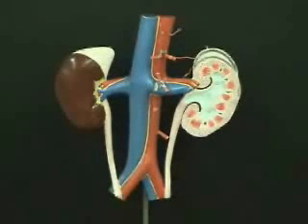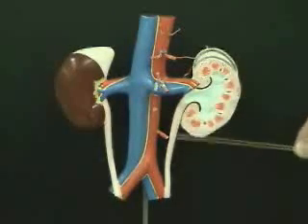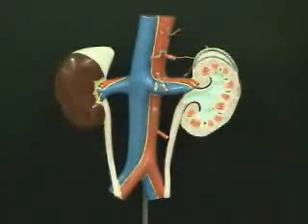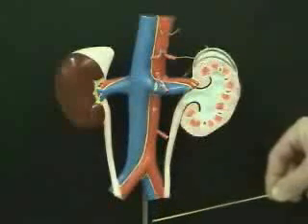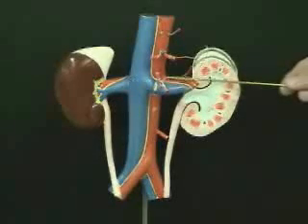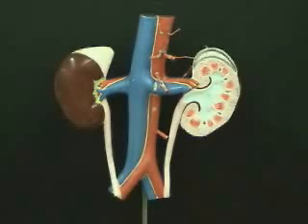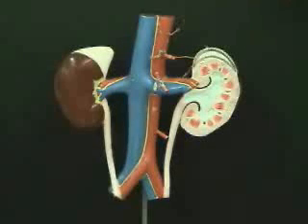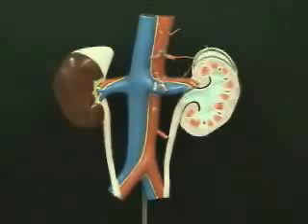Kidney on a Stick 2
Dr. Allan Forsman
ETSU Health Sciences, College of Public Health